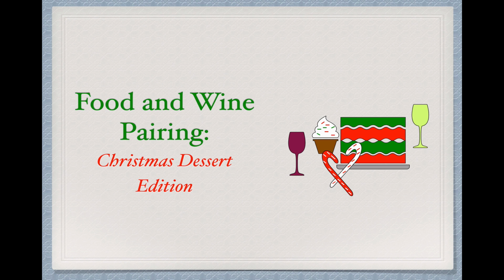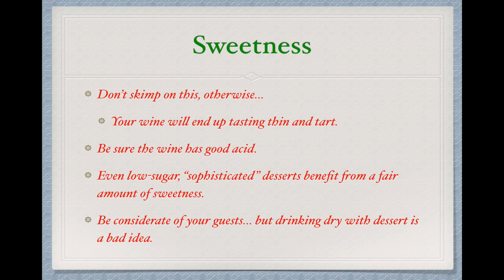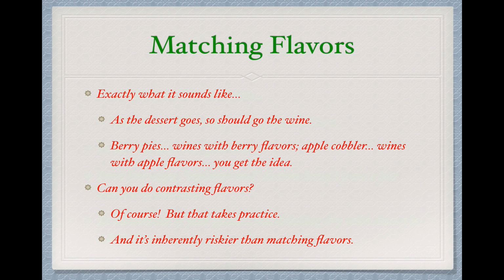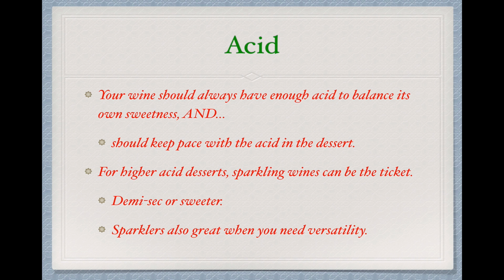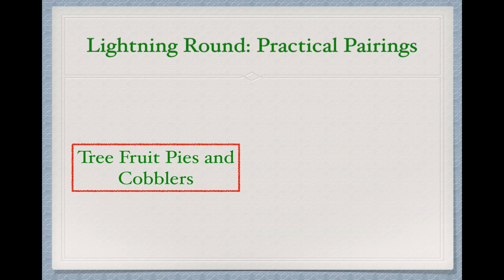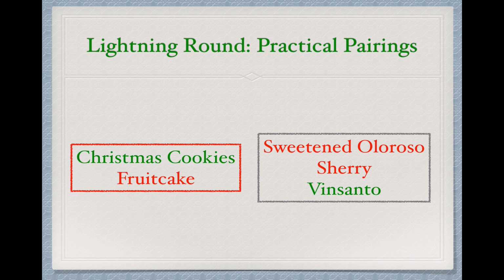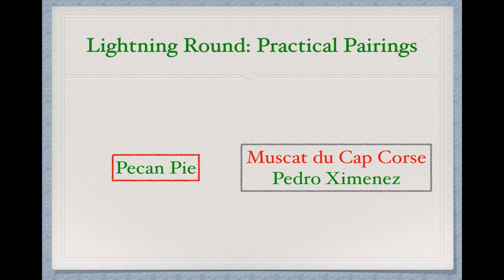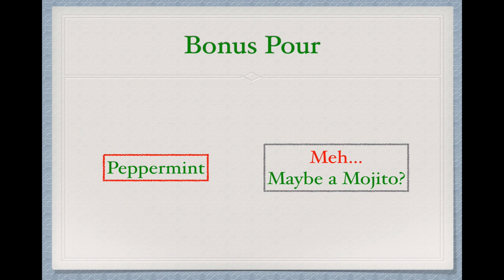Winecast: Wine and Dessert Pairing Christmas Edition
Sweet treats are always on the Christmas table.  Here are some thoughts on pairing wine with them and with desserts in general.